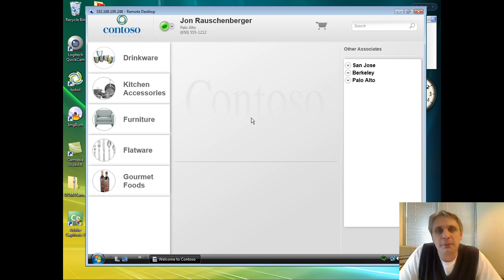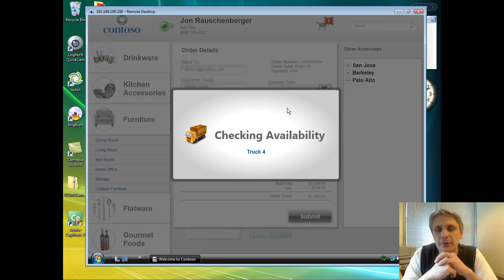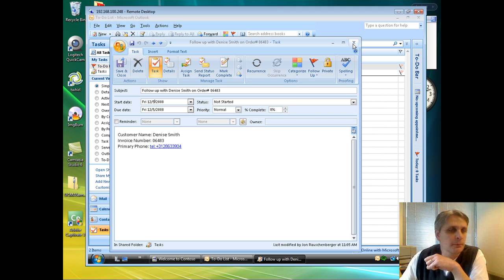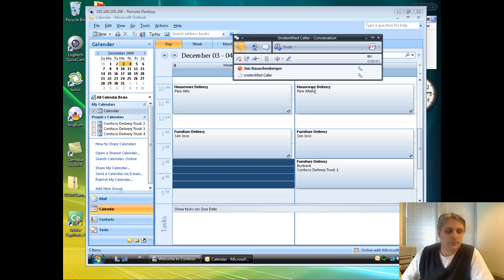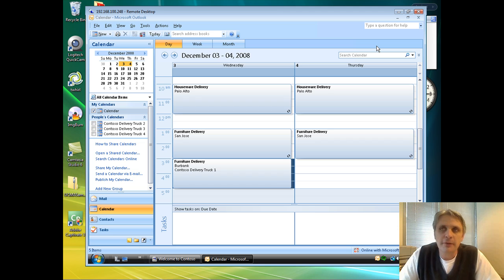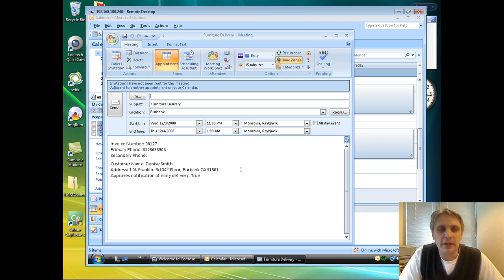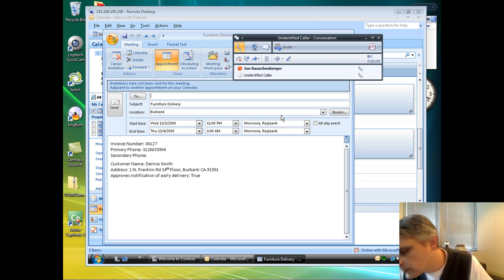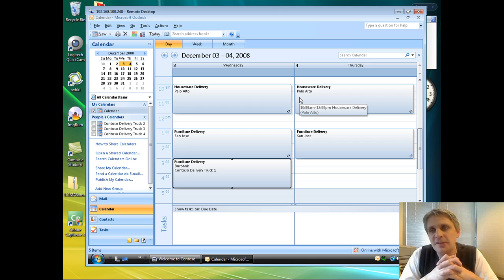Unified Communications Retail Demo Part 2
Jon Rauschenberger walks through part 2 of the Contoso Retail demo which shows how applications can be enhanced with real time communications using the Microsoft Unified Communications products and extensibility platform.  Part 2 focuses on the new capabilities introduced with the Office Communications Server 2007 R2 release.